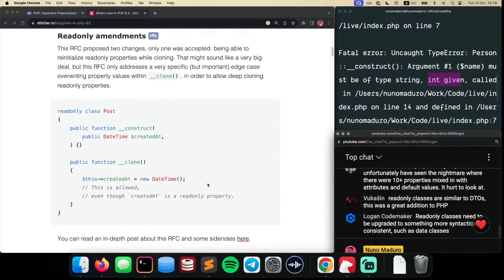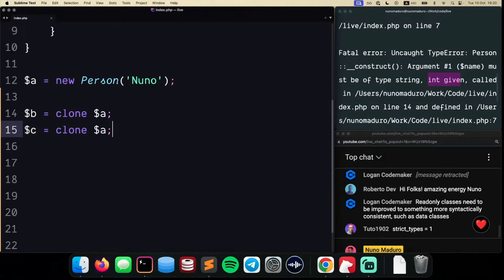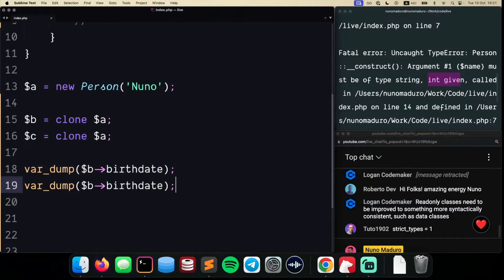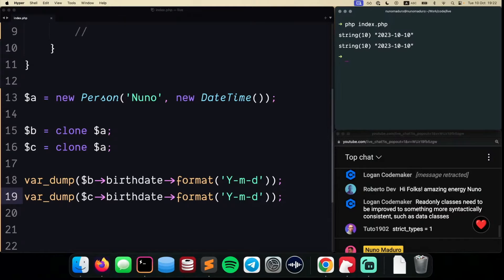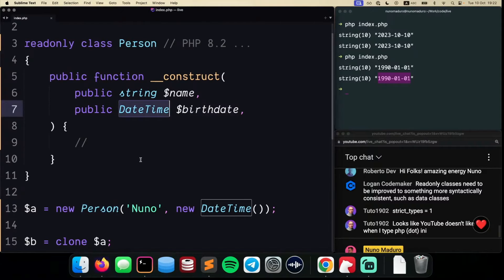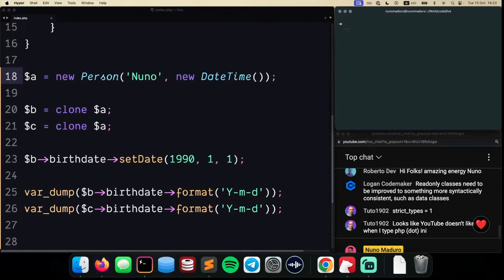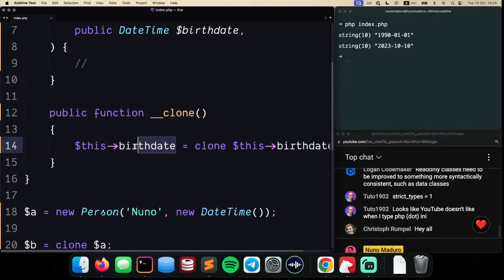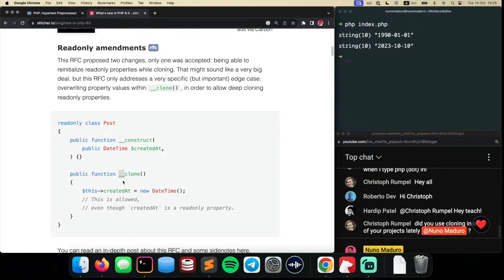PHP 8.3 will fix readonly classes